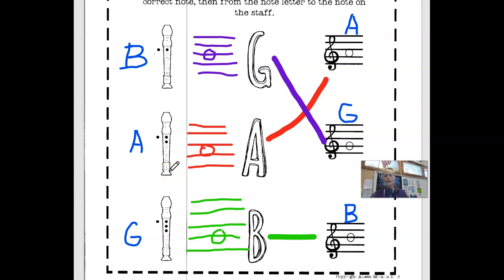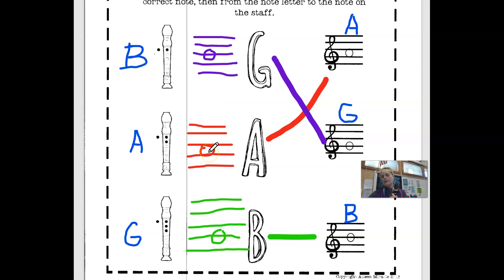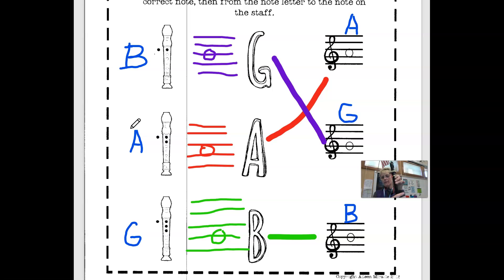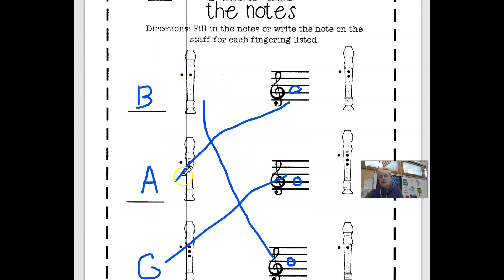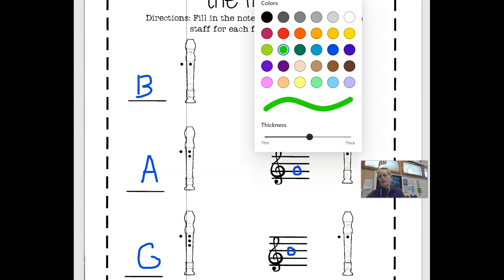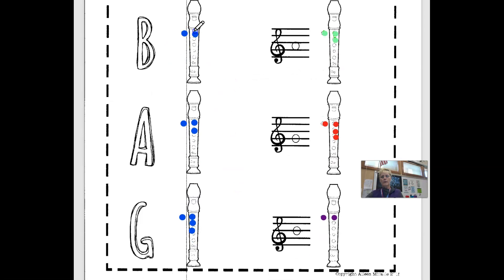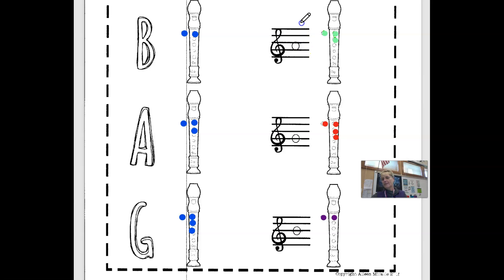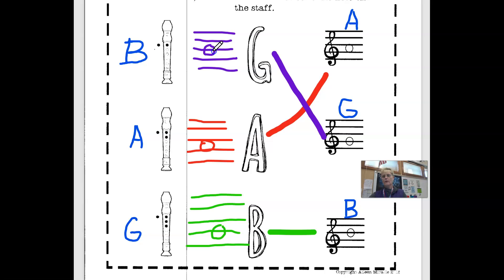B, A ,G Recorder assignment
Memorize the noets B, A & G on the recorder